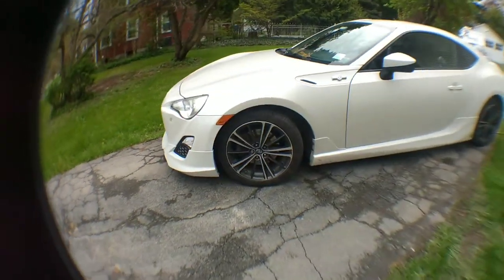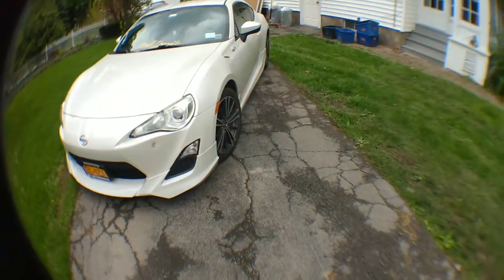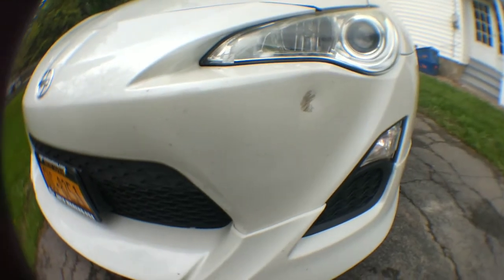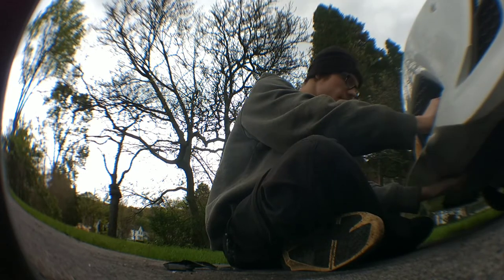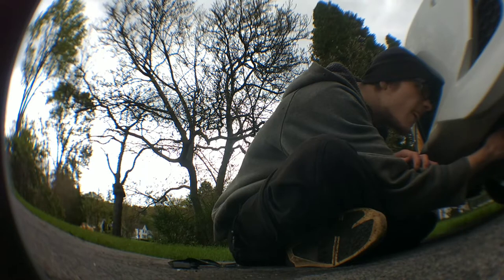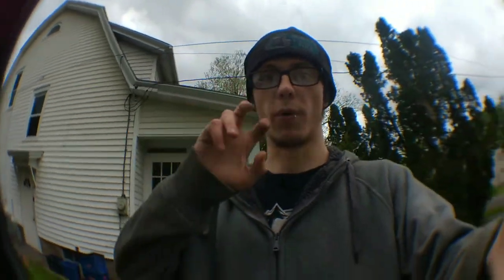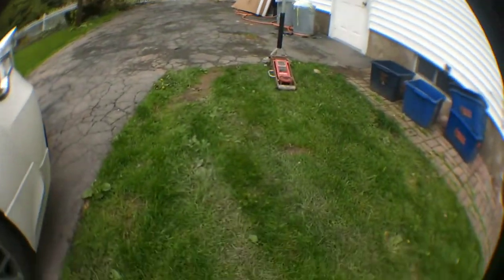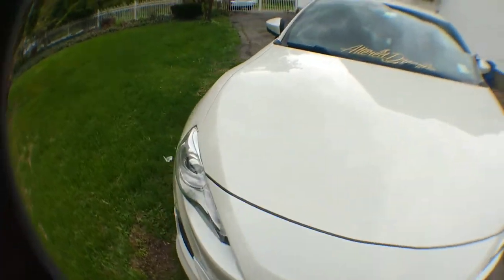No More Forte Koup!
Ended up trading in my Kia forte koup for my 2013 Scion FRS.
Hope you all enjoy this video! More to come!

Powershift inc.